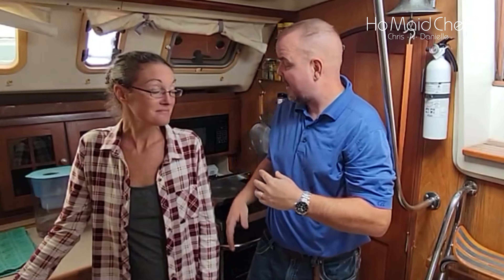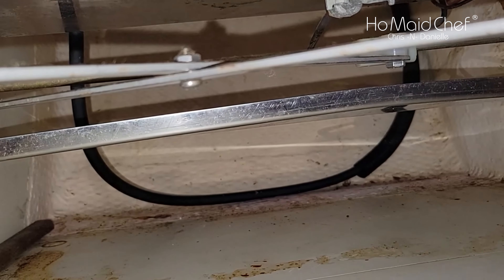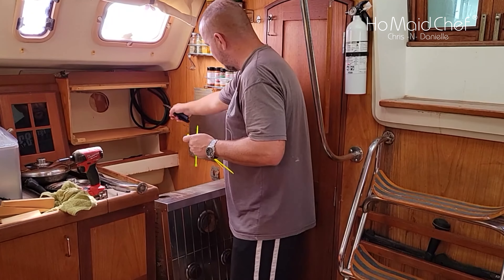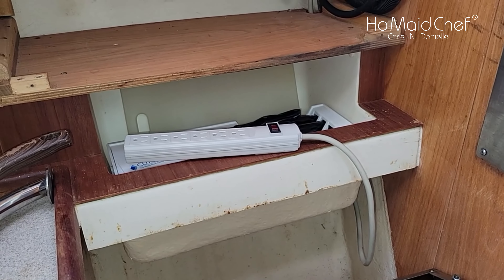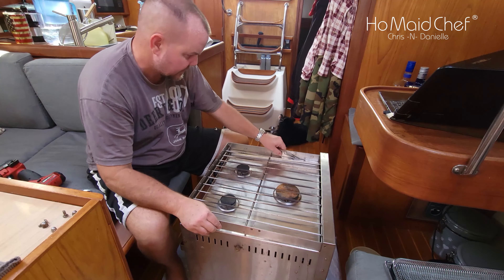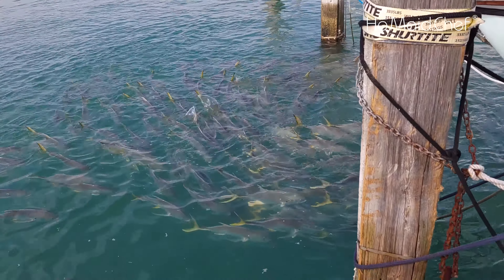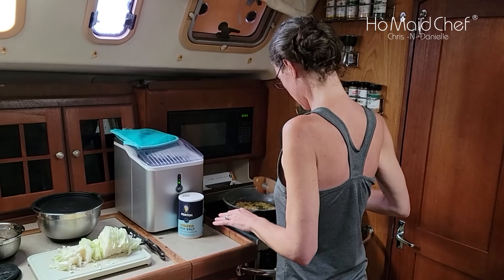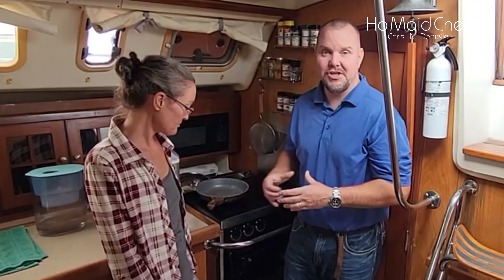Electric Galley On Our Sailboat! Ep 10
Before buying a boat, we discussed converting our sailboat's propane kitchen to electric. Now that we have a boat, it's time to go all in on electric! However, the reason may not be what you think.

Back in our home, we loved our propane grill in the back yard, made great steak! Now that we live on a boat, we can think of a having a heavy gas like propane onboard. If it ever leaked, it would sink in our bilges were our batteries live. The first spark, well, no more Chris and Danielle.

Now going electric has it's pros and cons. Positives are things like we have more types of power available with our solar, generator, or even the engine. Cooking in our tiny kitchen is a lot cooler than standing over an open flame stove. And the big one, we aren't going to blowup, at least from propane.

Now onto the negatives of going all electric. A big one would be the cost. Currently we don't have the electrical capacity to really turn up the heat on our electrified kitchen. Need a little more battery to run the full 1800 watts the stove our oven demand. Another thing we have to worry about is our sailboats salty environment, tends to corrode things.

With all that said, we do love the current kitchen solution on our sailboat. Is it prefect, well what in life is. Can we improve it, hell yes, just time and money. Hope this video helps you in your tiny off grid electric kitchen.

Products In Video:
Empava IDC12B2 Horizontal Electric Stove Induction Cooktop
Ninja DT201 Foodi 10-in-1 XL Pro Air Fry Countertop Convection Oven

What We Us In The Kitchen:
🍽 Roasting Pans
🍽 Cooking Sheet
🍽 Kitchen Utensils Set
🍽Cutting Boards
🍽 Kitchen Knives
🍽 Kitchen Oven Safe Pans